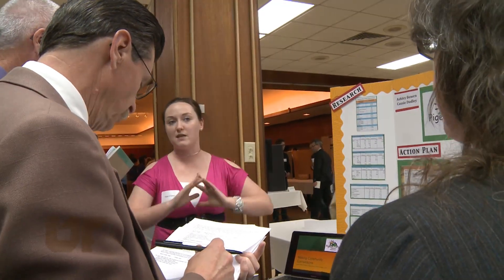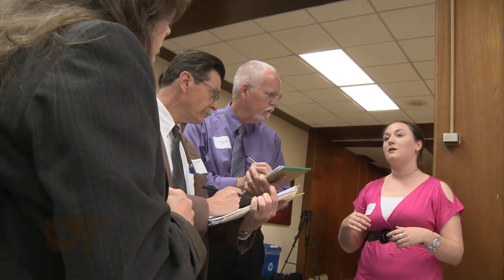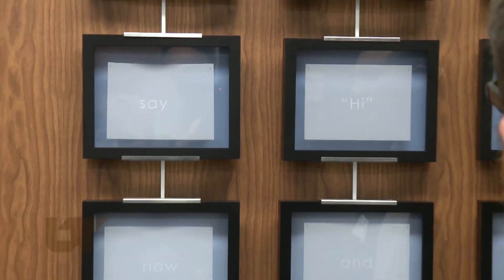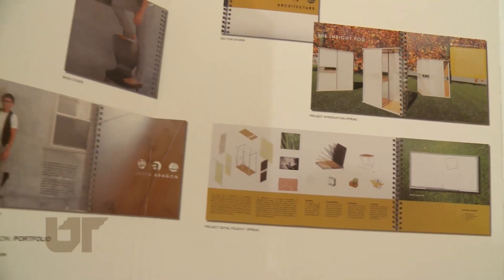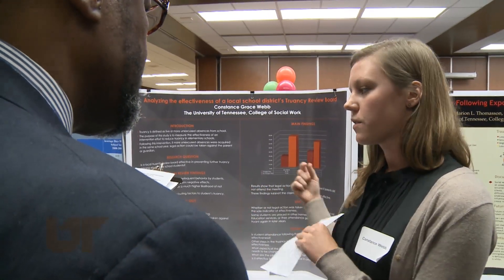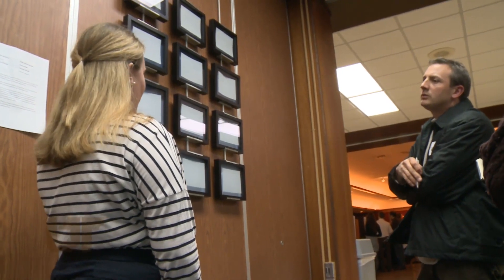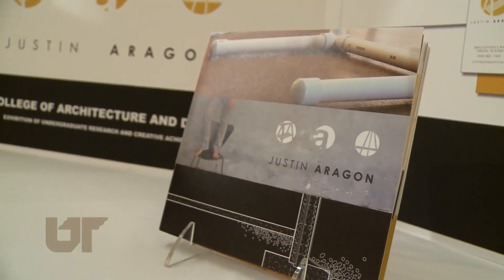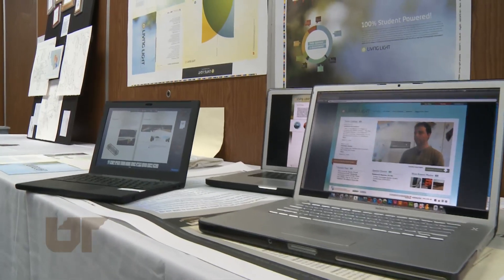EUReCA 2011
The Exhibition of Undergraduate Research and Creative Achievement (EUReCA) is an annual event that showcases research and creative activities by currently enrolled undergraduate students in collaboration with a University of Tennessee, Knoxville faculty mentor. Entries can be individual or group projects and are judged by a combination of UT Knoxville faculty members and community professionals.